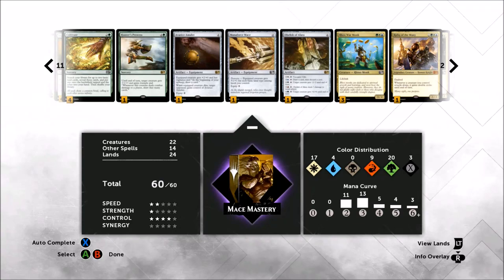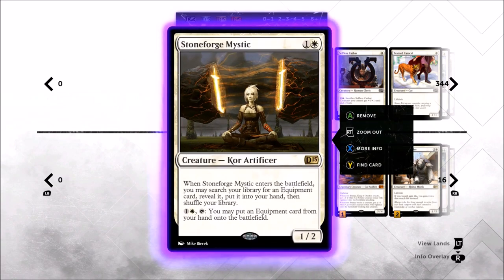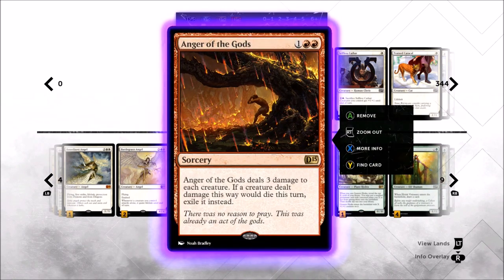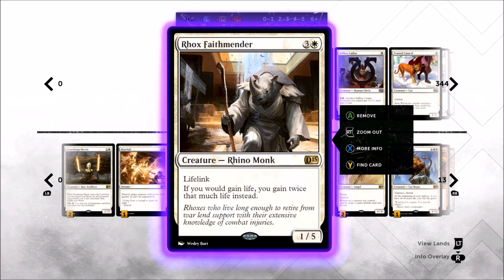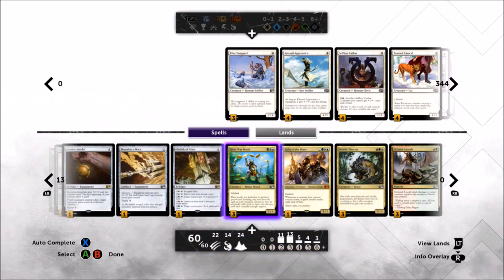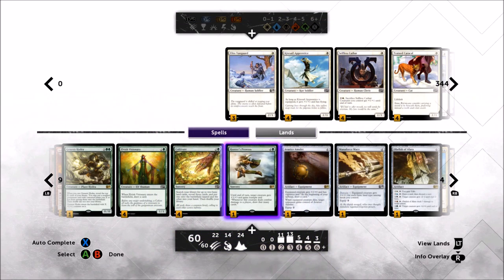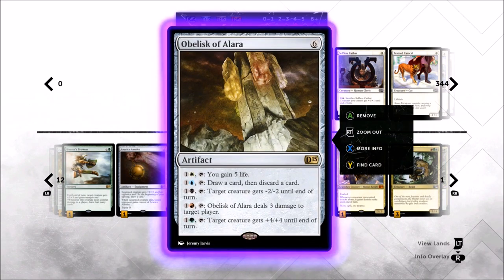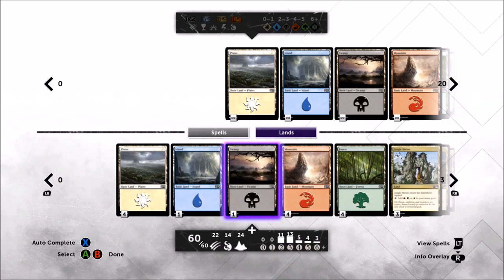Mace Mastery Deck Tech (Magic 2015)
Decklist for a Magic 2015 four-color deck featuring Manaforce Mace. Here's the link: